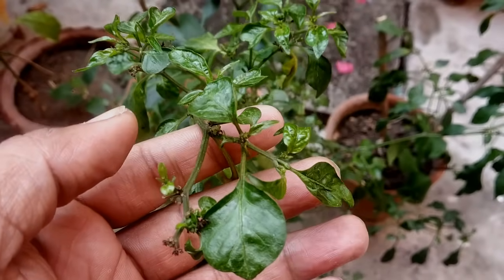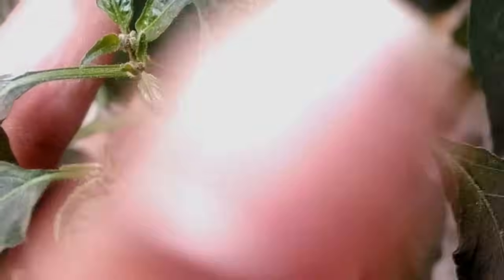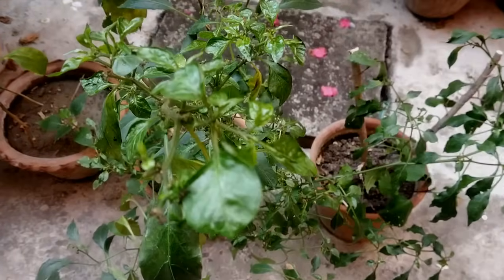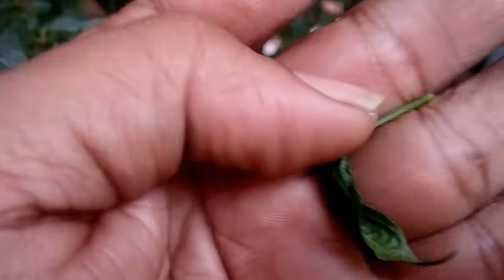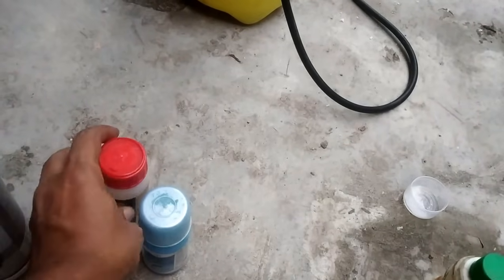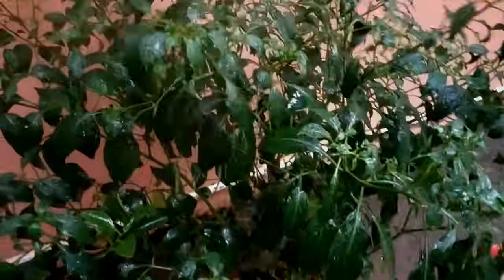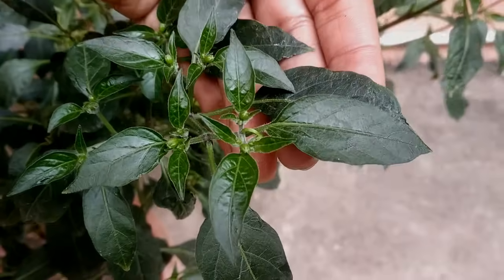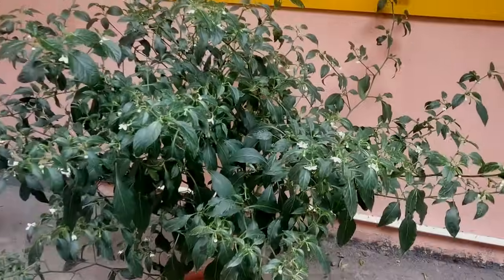Leaf Curling Disease in Chili Pepper, Capsicum & Tomato Plants | How to Identify, Prevent & Cure it?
This video is about leaf curling disease in chili pepper, capsicum and tomato Plants. I'll show how to properly identify it, what should we do to prevent it and how to cure it.

Leaf curling in chili pepper, capsicum, tomato or in fact any fruiting and flowering plants is one of the most common problems any gardener face. If not treated at very early stages of infection, the plants' growth will be stunted and that will cause not only a significant reduction in the yield, but also result in a distorted fruit formation. In today's episode, we discuss what causes leaves to curl (there are three primary reasons for leaf curling - environmental stress, leaf curl virus and pest attacks), how to properly identify it - differences between upward, downward and random curling of leaves, how to control and treat it very efficiently.

Bayer Confidor (chemical name: Imidacloprid) - for Aphids, Thrips, Whiteflies
Tatamida (chemical name: Imidacloprid) - for Aphids, Thrips, Whiteflies
Tafgor/Rogor (chemical name: Dimethoate) - for Aphids, Thrips, Whiteflies
Bayer Regent SC (chemical name: Fipronil) - for Aphids, Thrips, Whiteflies
Bayer Oberon (chemical name: Spiromesifen) - for Mites and Whiteflies
Movento Energy (chemical name: Spirotetramat+Imidacloprid) - for Mites and Whiteflies
BASF Intrepid (chemical name: Chlorfenapyr) - for Mites
Omite (Propargite 57% EC) - for Mites
Pegasus (Diafenthiuron 50% WP) - for Mites (link for similar product from different company

Vedic Kaka (Organic product) - mainly for Mites (100 ml 50 ml
Aimco Theeta (Organic product) - for Mites, Thrips
Aimco Thrill (Organic product) - for Mites, Thrips
Organic Cold Pressed Neem Oil from IFFCO
Organic Cold Pressed Neem Oil from Chipku

This will encourage me a lot to make many more useful contents related to gardening.